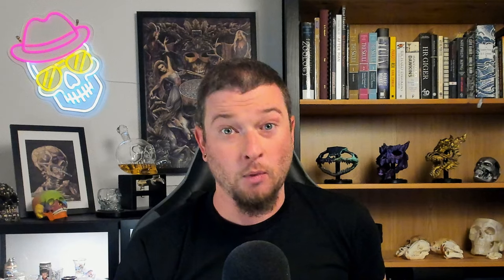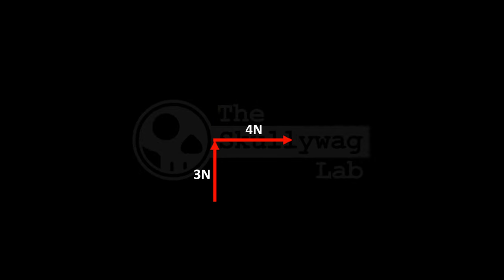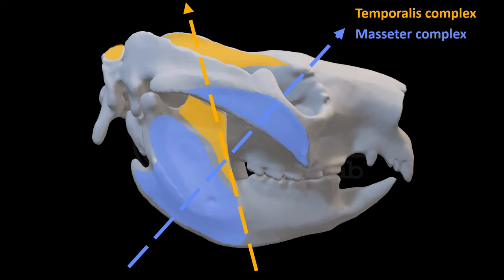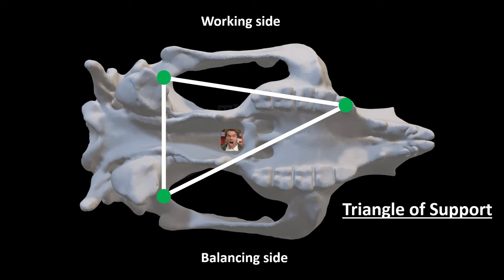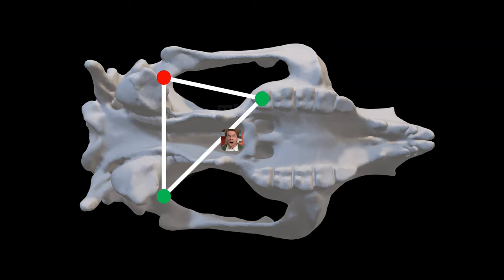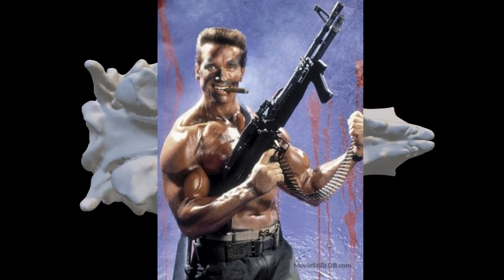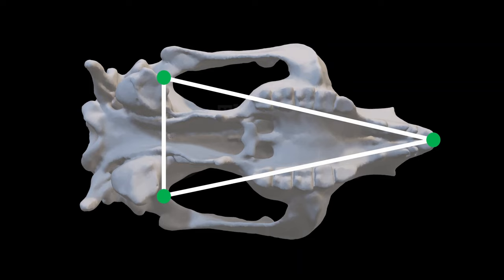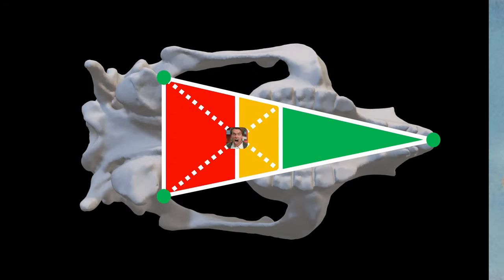The Constrained Lever Model of feeding biomechanics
Ahoy there Skullywags!

This is the second Skull Science video - describing the Constrained Lever Model.

No Arnolds were harmed in the making of this content.